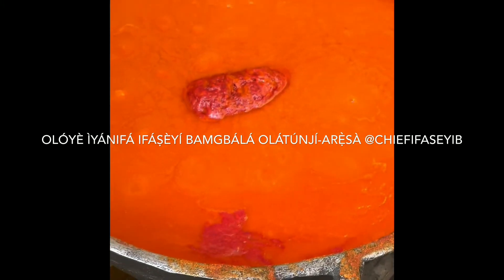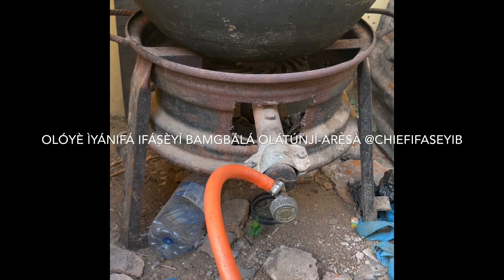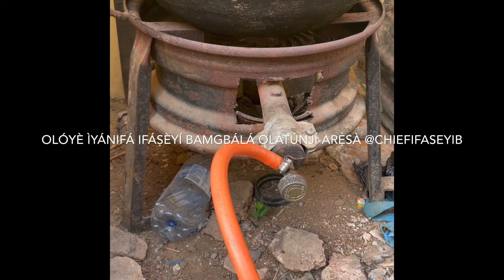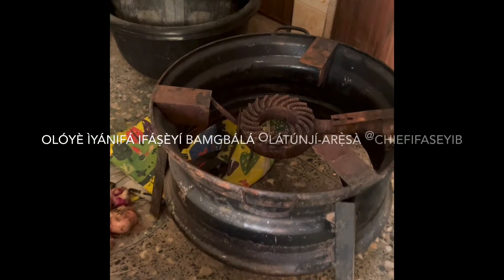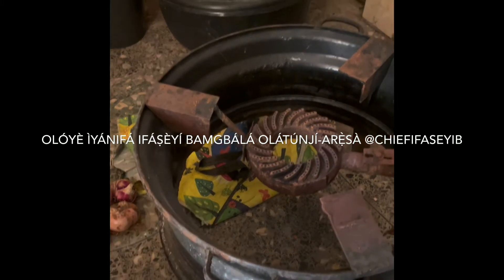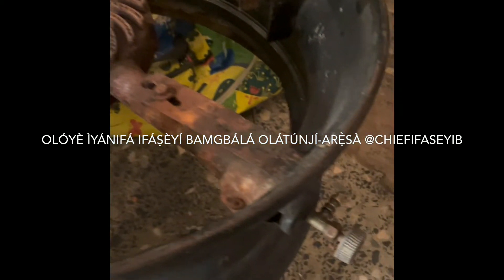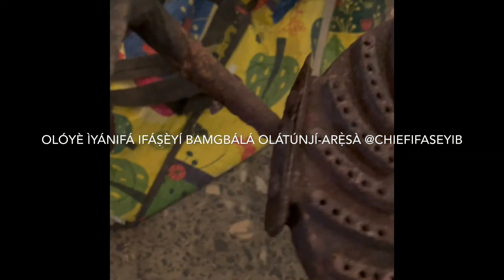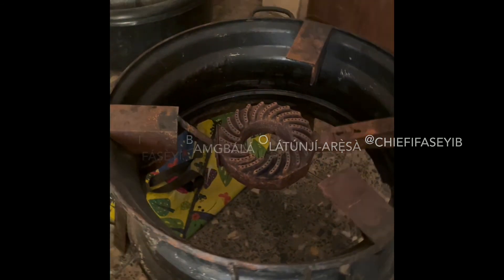Outdoor Rim Cooker: OLÓYÈ ÌYÁNIFÁ IFÁṢÈYÍ BAMGBÁLÁ OLÁTÚNJÍ-ARẸ̀SÀ, 2020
Olóyè (Chief) Ìyánífá Atóríṣe, Ìyál’Òòṣà, Yèyé Lúfè, Ìyá Egúngún & Apetebi Ifáṣèyí Bamgbàlà Olátúnjí-Arẹ̀sà
Yorùbá West Afrikan Ifá-Òrìṣà Priest, Professor & Psy-chologist

Director: Orí Counseling Services Division of Psy-cultural Spiritual Education®
Ifá-Òrìṣà Yorùbá Education, Training & Development Academy®
Director USA: Diaspora to Afrika Cultural Exchange for the Arts and Sciences® -
Former Director of Psychological Health, U. S. Air Force LAANG
Former Graduate Counseling Professor at Loyola University, New Orleans
Former Director of Psychological Health at Dillard University, New Orleans